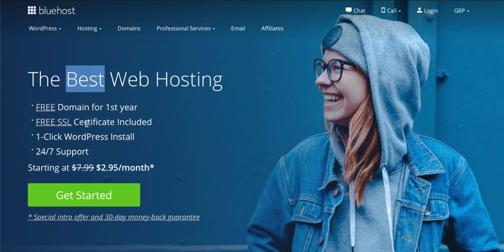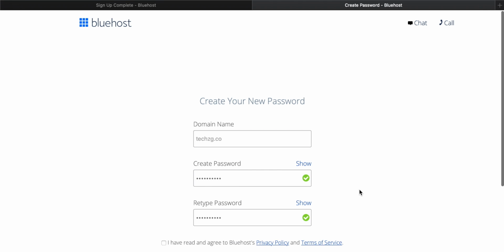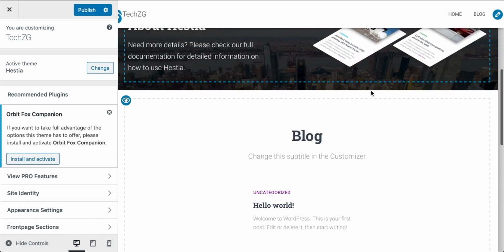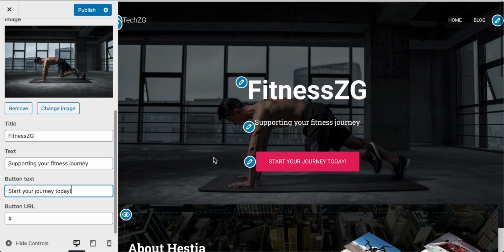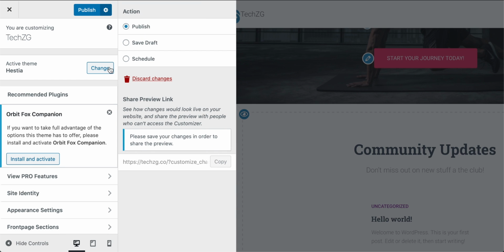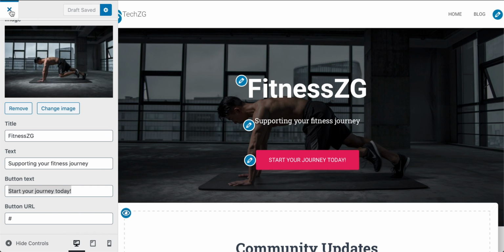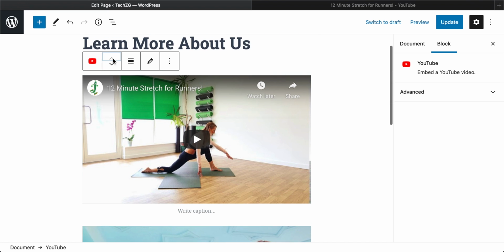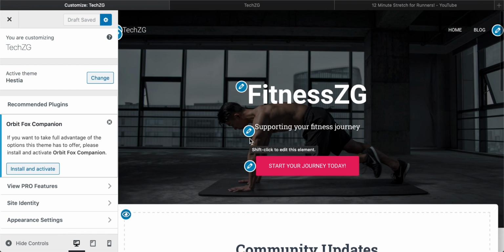WordPress Tutorial for Beginners 2021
WordPress tutorial for beginners 2021 - this complete WordPress tutorial is a guide for beginners who want to create a WordPress website from hosting, choosing a domain and building a WordPress website by editing a WordPress theme. Complete WordPress tutorial for beginners in 2021

WordPress is a system that allows you to install plugins and themes to create an amazing unique website easily for any skill level. If you're a total beginner you can make a WordPress website easily using great Wordpress themes and hosting a website is very affordable too. WordPress hosting is a web host who supports installing WordPress and offers many tools to create a WordPress website. Installing Wordpress is usually a one-step process, It's easy to create a WordPress website if you follow the steps.